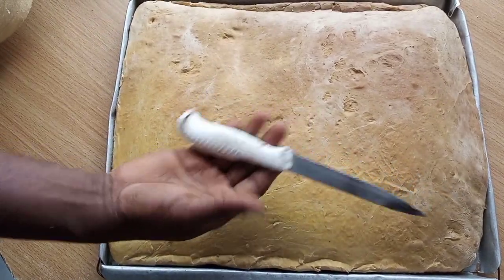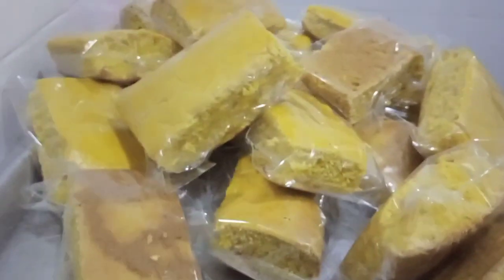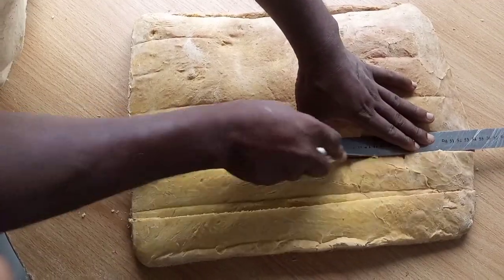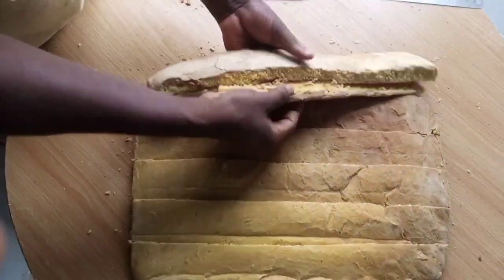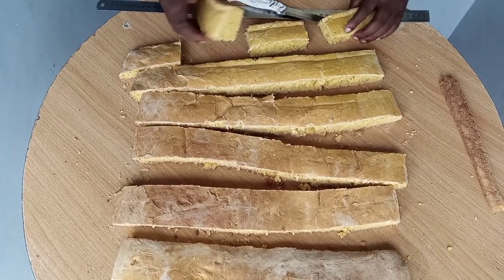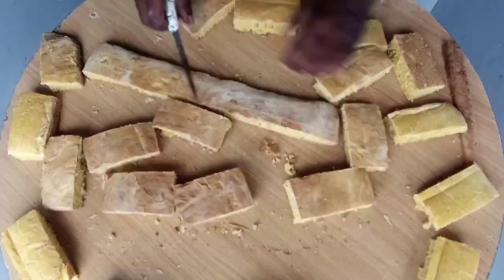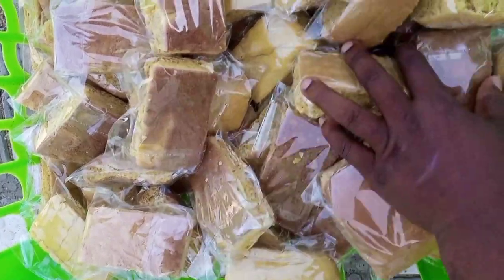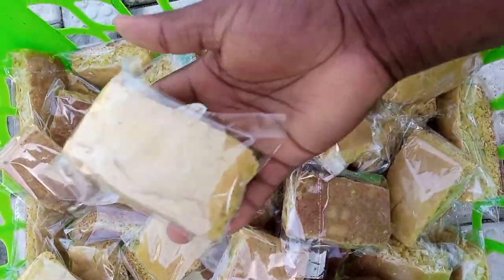How. I cut. my Street cakes mini bread. streetcake.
The size of my tray pan in inches
L= 17.3
W= 14

I supply 12 pieces for N2040 if you are in Nigeria

I got 8 pans of mini bread from 6.25kg of flour.

Each pan after cutting gives me 24 pieces of N4080 at a supply rate of 170 naira

The shops I supplied sell at N200 each

In the presence of this mini-bread, every other bread will wait until it finishes.

God bless the business as you take the bold step of starting.